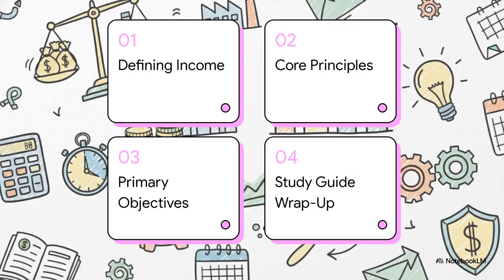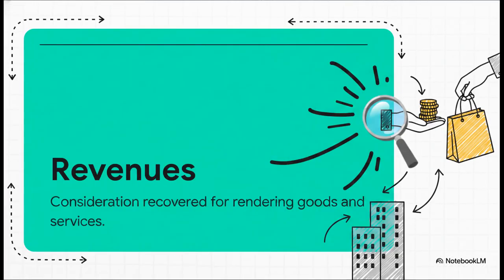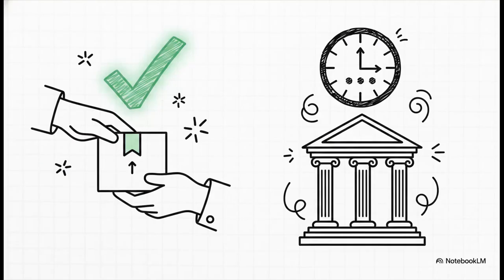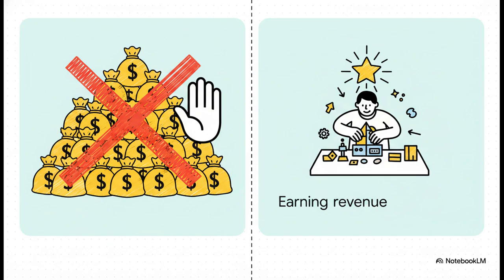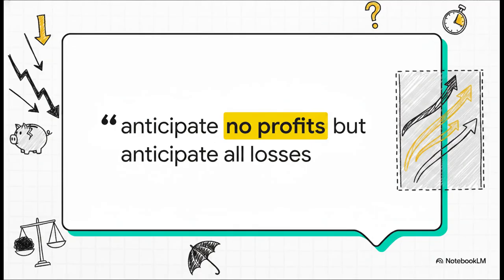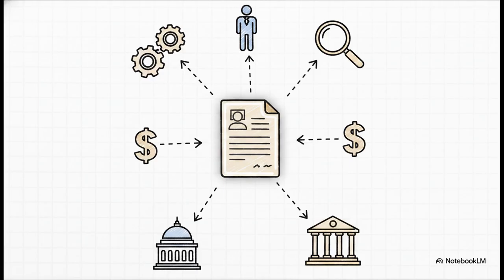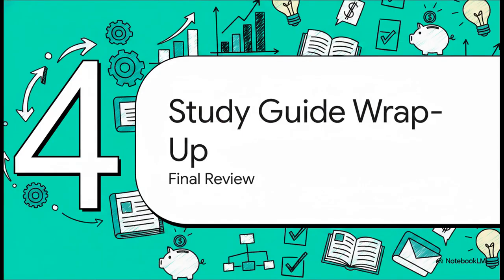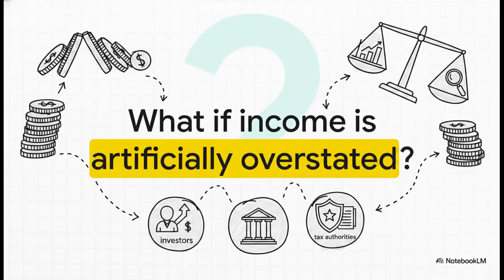07 Accounting principles governing the measurement of accountin